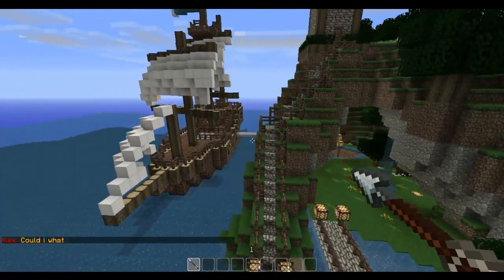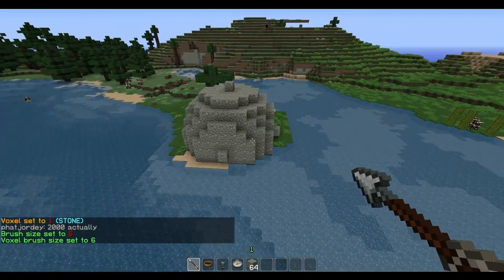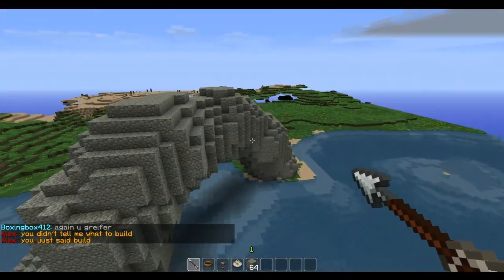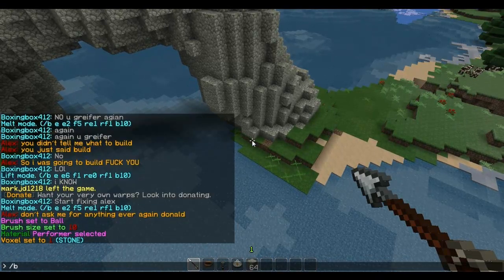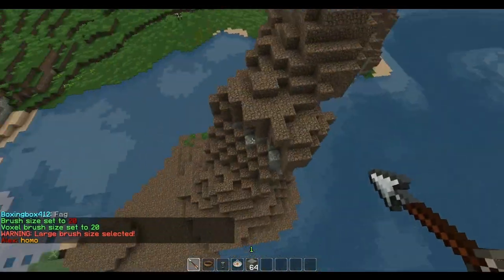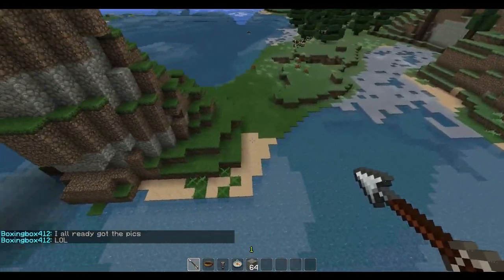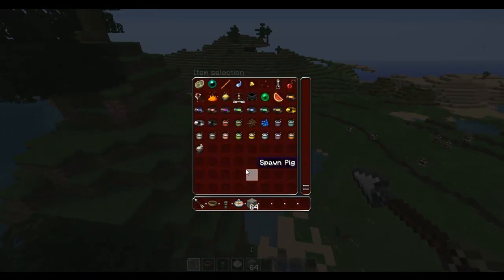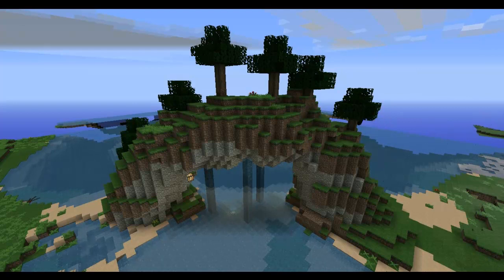How to create natural looking Landscape/Arches in Minecraft with VoxelSniper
This is a basic tutorial on Arch Creation with the Voxel Sniper plugin for bukkit. Commands and more Below!

Basic Commands:
/b b - Ball Tool
/b [number] - Size of brush
/v [id] - Brush material
/b e melt - Melt Tool
/b e lift - Lift Tool
/b e smooth - Smoothing Tool
/b over d[number] - Paint Tool